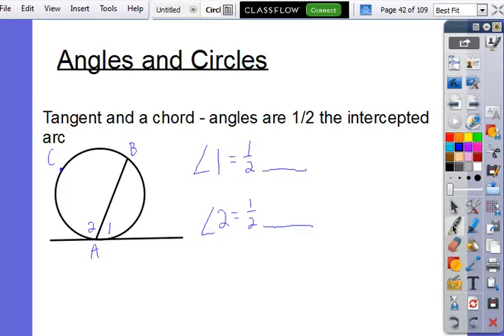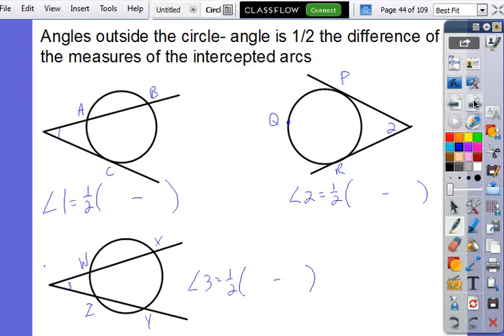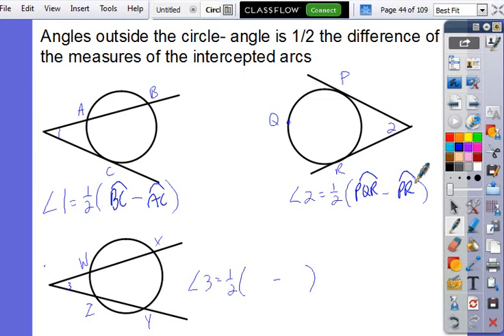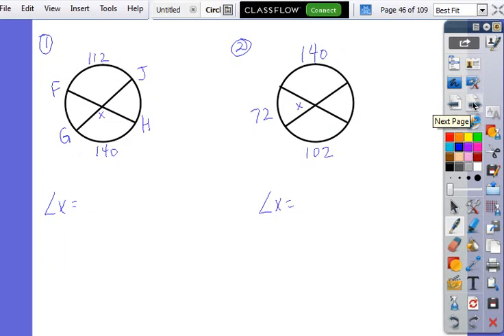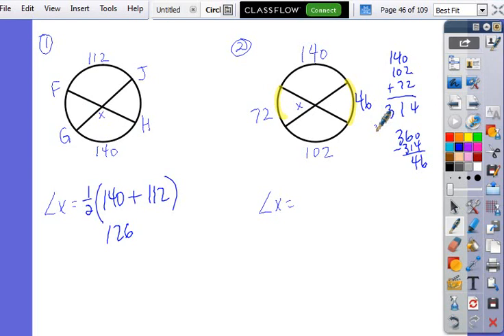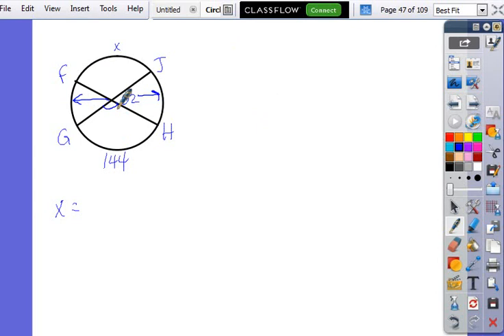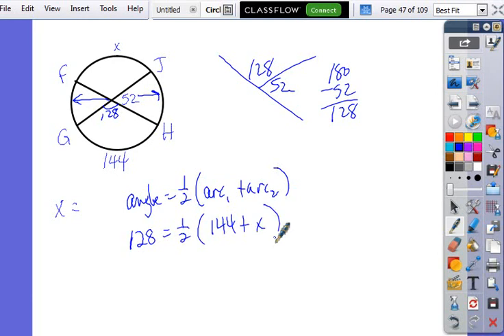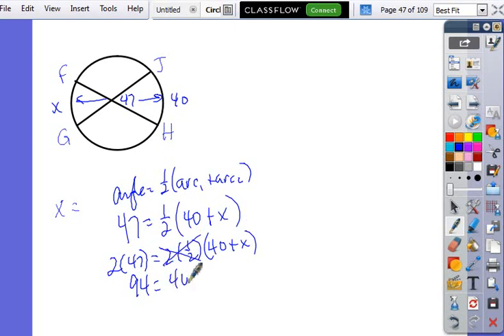Angles in circles